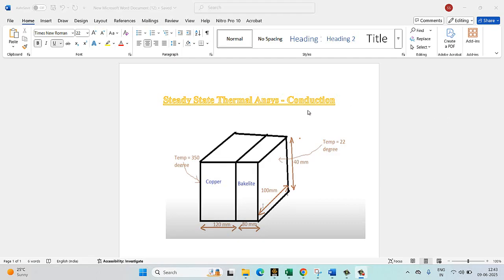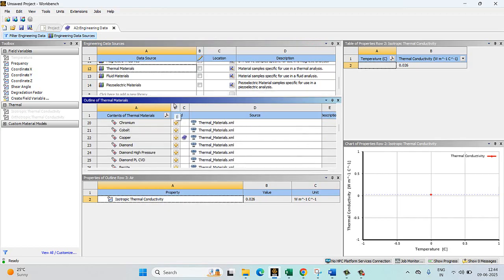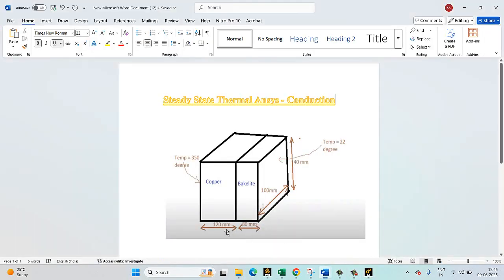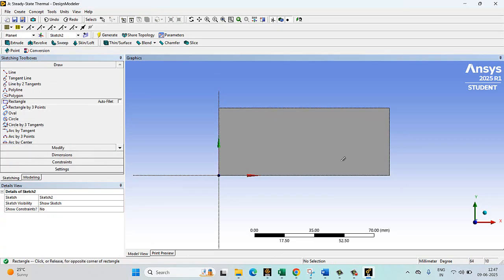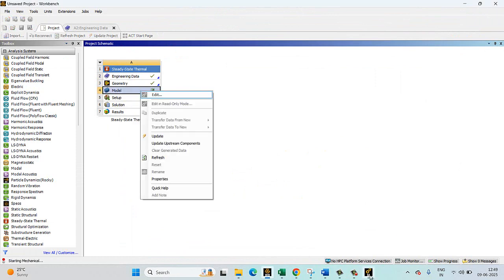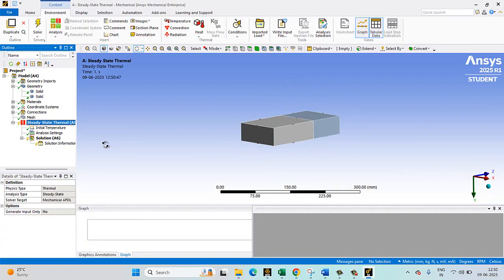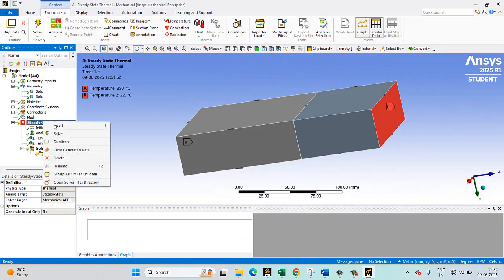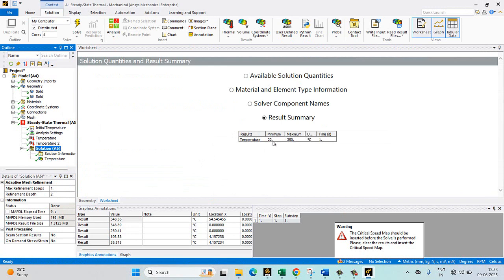Steady State Thermal Analysis - Conduction using ANSYS Workbench